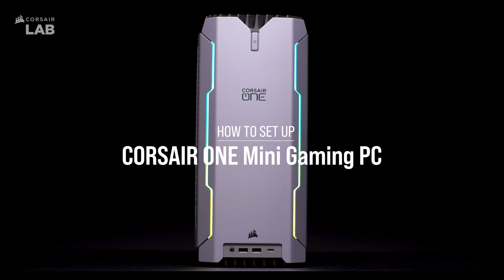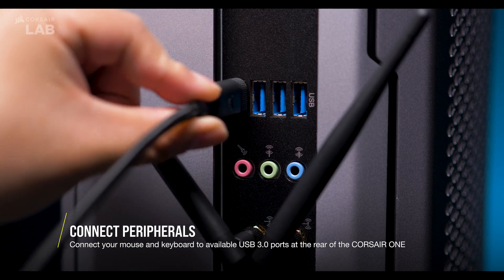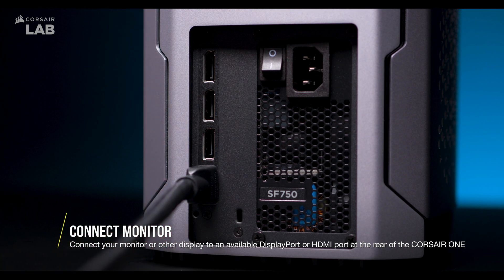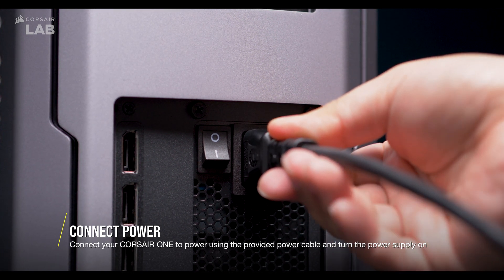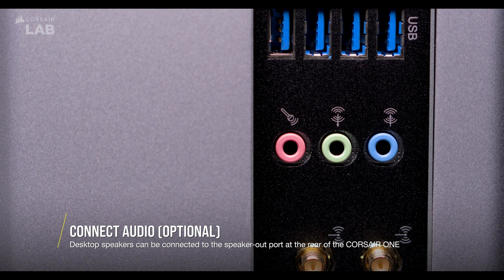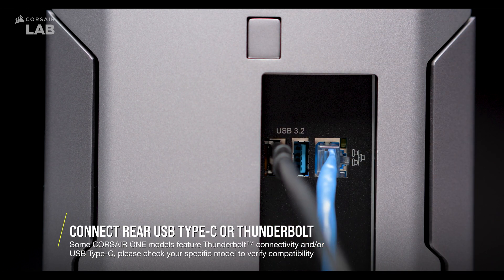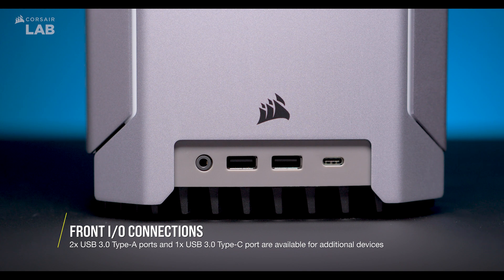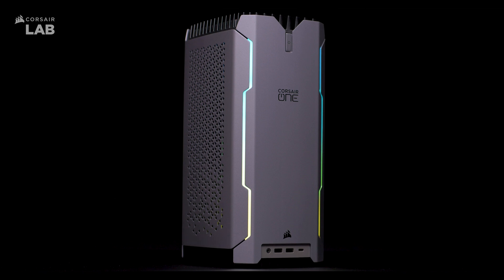How to Set Up the CORSAIR ONE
This video provides a brief tour of the ports available on a CORSAIR ONE i200/a200 system as well as some basic steps to set it up. Please check your CORSAIR ONE configuration for compatibility with features like Thunderbolt 3.

For more information about the CORSAIR ONE check out this